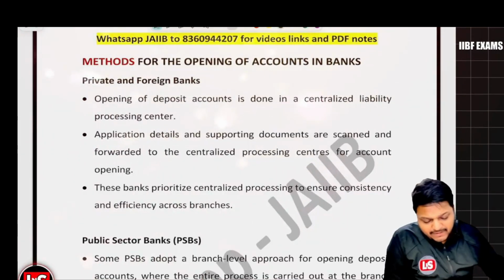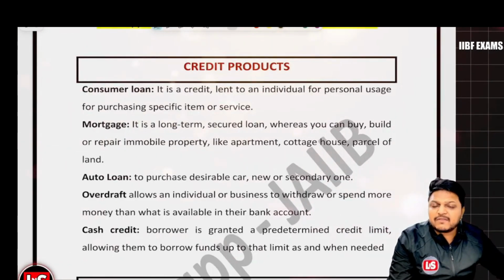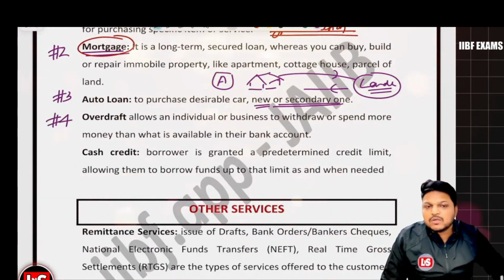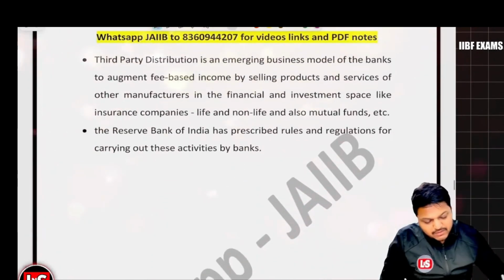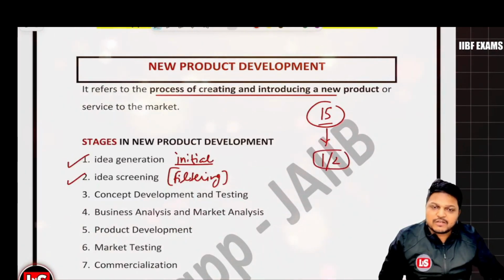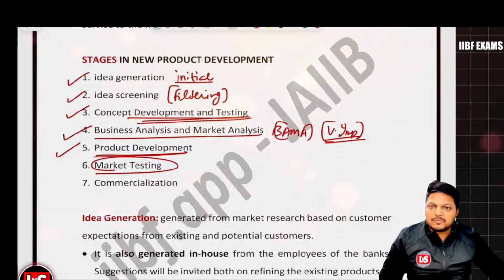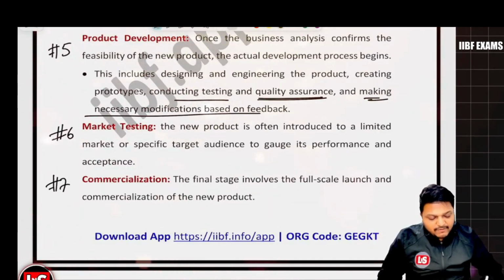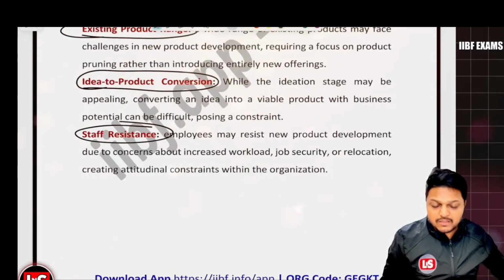JAIIB RBWM English | Account Opening Methods | Credit Products | New Product Development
🏦 In this detailed JAIIB RBWM English session, we cover one of the most important and exam-oriented topics with full conceptual clarity and practical banking approach.

📂 TOPIC 1: METHODS OF OPENING ACCOUNTS IN BANKS
✔️ Step-by-step Account Opening Process
✔️ Types of Accounts – Savings, Current, Term Deposits
✔️ KYC Guidelines & Customer Due Diligence 🔍
✔️ Documentation Requirements 📑
✔️ Risk Categorisation & Compliance as per RBI norms

💳 TOPIC 2: CREDIT PRODUCTS IN BANKING
✔️ Meaning & Importance of Credit Products
✔️ Types of Loans – Home Loan 🏠, Personal Loan 👤, Vehicle Loan 🚗
✔️ Working Capital Finance 💼
✔️ Retail vs Corporate Credit
✔️ Features, Benefits & Risk Factors

🚀 TOPIC 3: NEW PRODUCT DEVELOPMENT IN BANKS
✔️ Meaning & Need for Innovation in Banking
✔️ Product Development Process 📊
✔️ Idea Generation to Product Launch
✔️ Customer-Centric Approach 👥
✔️ Real-Life Banking Examples

✔️ 100% Exam-Oriented Content
✔️ Covers Important Questions for JAIIB RBWM
✔️ Easy English Explanation for Better Understanding
✔️ Concept + Practical Approach